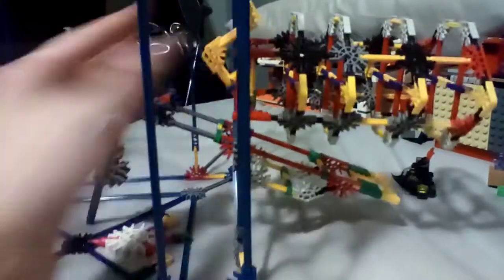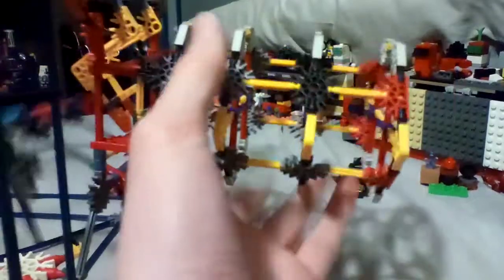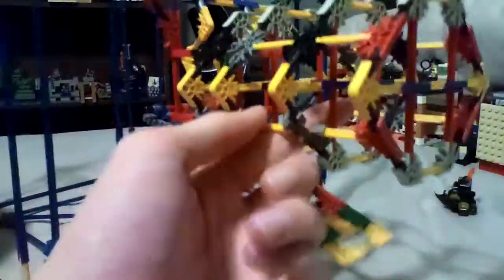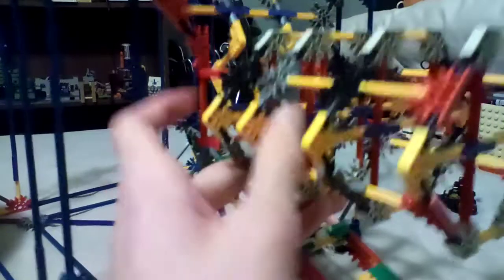Knex Pizzacam Progress Update: Added Scope and Lens (Read Description)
This is an update video on my Knex Pizzacam that I'm making, and as you can see, I changed a lot with his face. I made him his scope and lens piece, and what you're looking at is not the original scope design, but an improved one, I tried to reinforce it the best I could, and it seems pretty sturdy, but its pulling the face frame its attached to out because of it being a bit on the heavier side. This could be bad for his face frame, because it would be putting stress on it, I hope that doesn't affect him if I can get him up and running, because I could just imagine one of his riser poles snapping in half when he's moving around.

Don't forget to Like, Subscribe and turn on the Notification Bell so you don't miss a video, but it's ok if you don't want to, don't worry, I'm not forcing it on anybody.